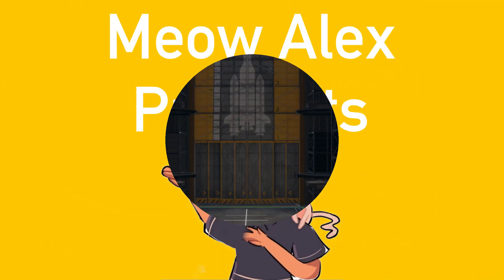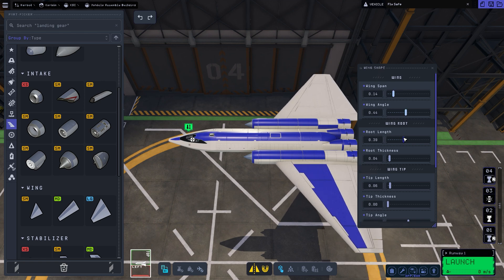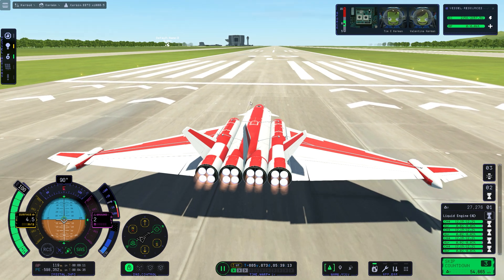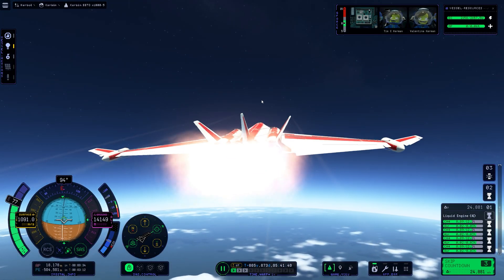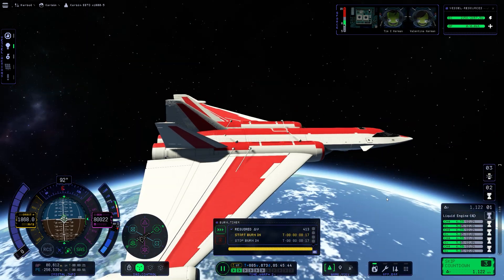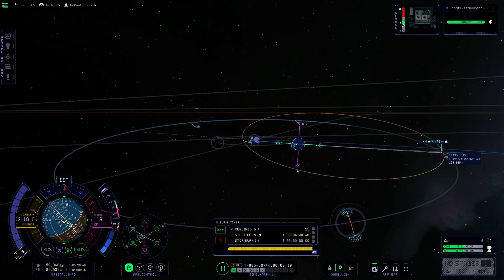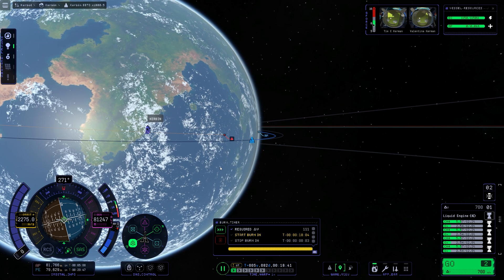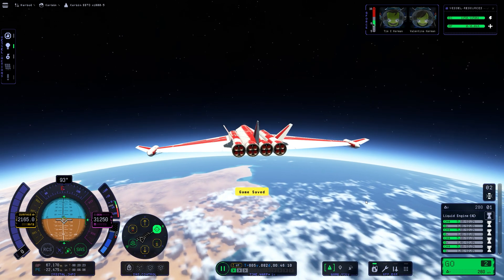KSP 2 | Cargo SSTO!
Hello guys and in today's KSP 2 video I will be flying an SSTO spaceplane and sending a mysterious payload!